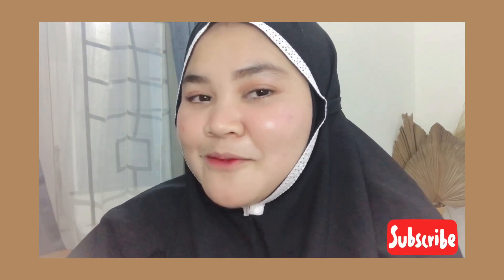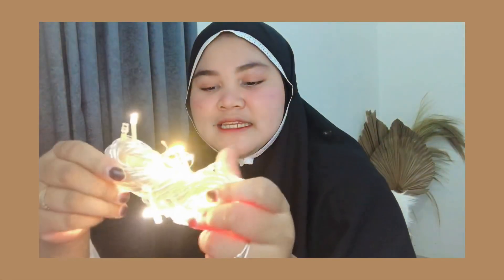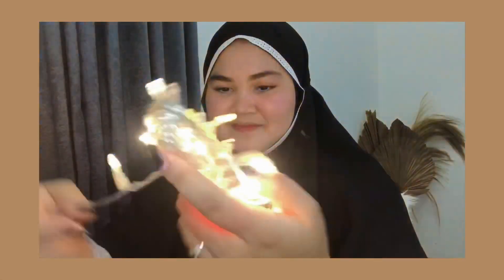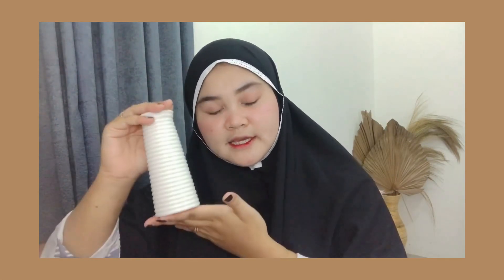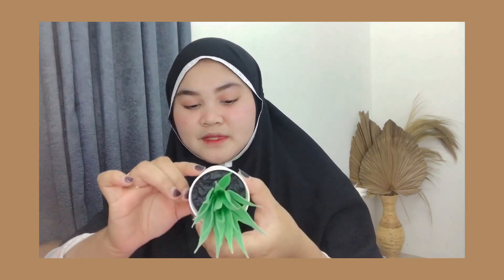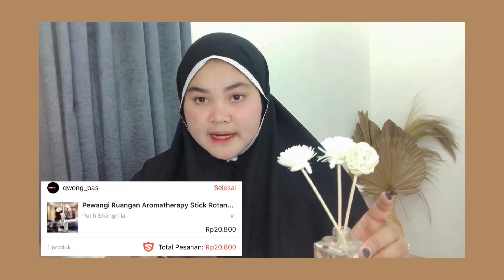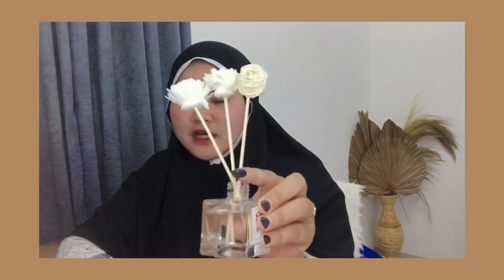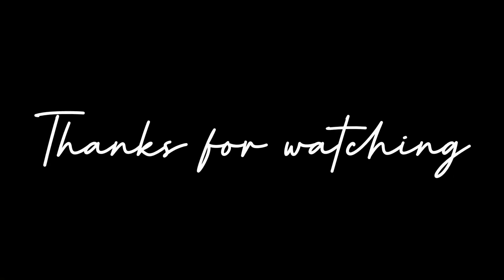Shopee haul home decor aesthetic | unboxing | review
Haii semua...

 buat temen2 yg lagi cari dekorasi rumah pas bgt nih video aku tentang home decor aku bakal nyantumin harga dan nama toko nya di sini so buat kalian yang penasan keep on watching ...
No skip2 ya

Link pembelian👇🏻

* Video recorded : iphone 7+
* Editing video : inshot
* Editing thumbnail : photogrid

(Shopee haul home decor part 1)